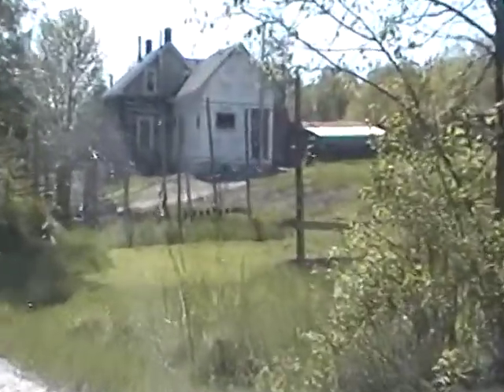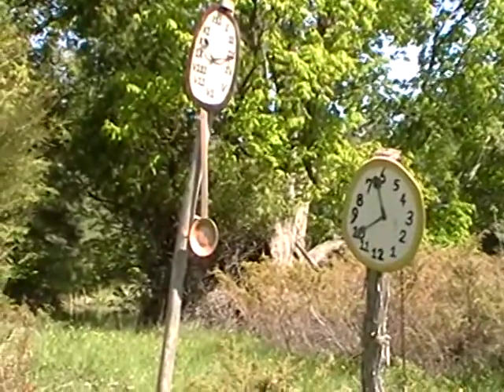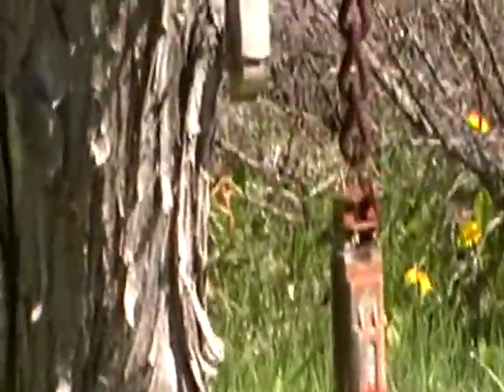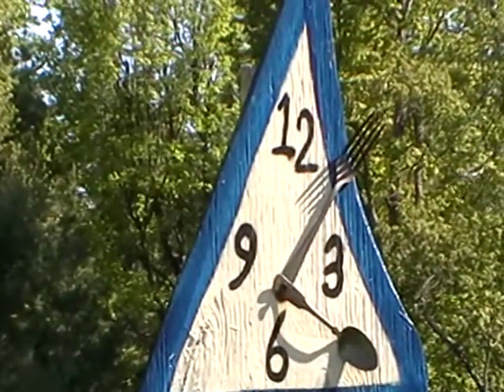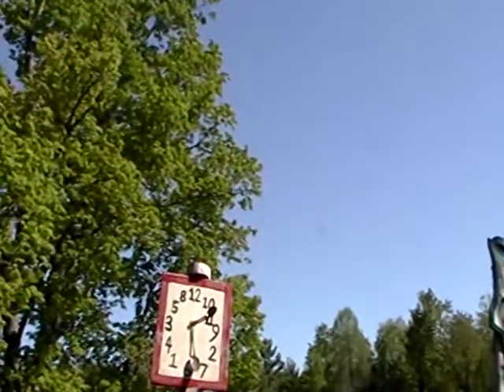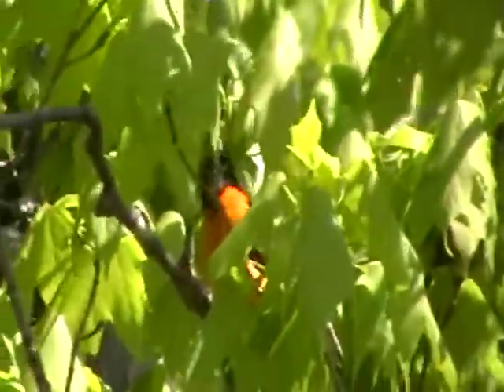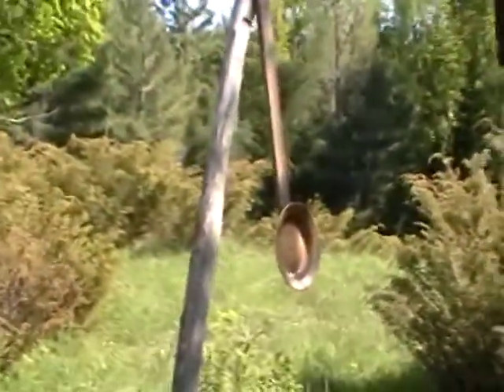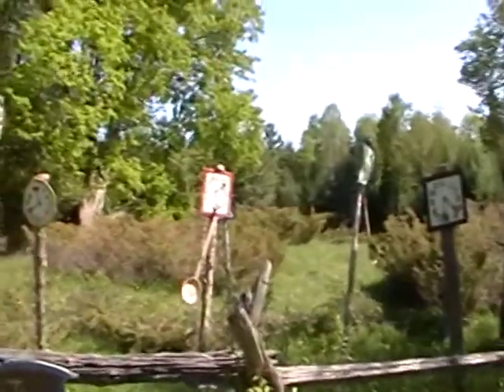Nancy Today: 1 Eccentric Leisure time -Clocks ASMR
A wonderful display of unusual clocks!  : )